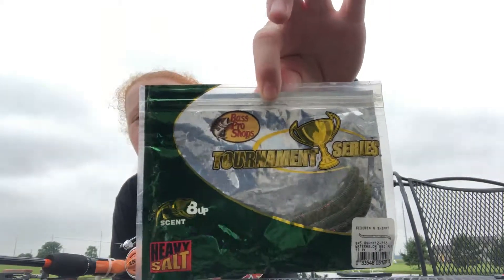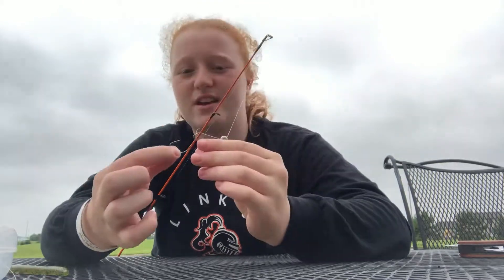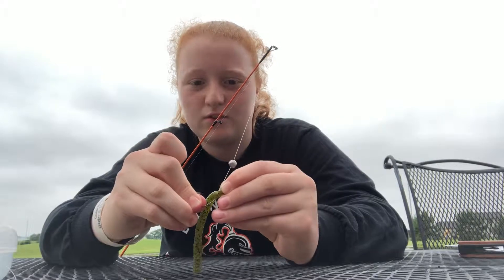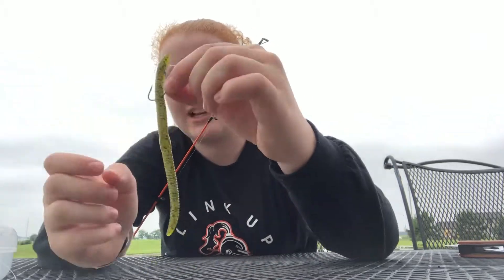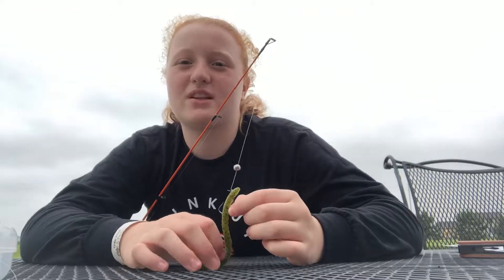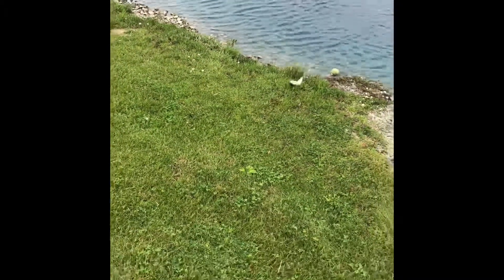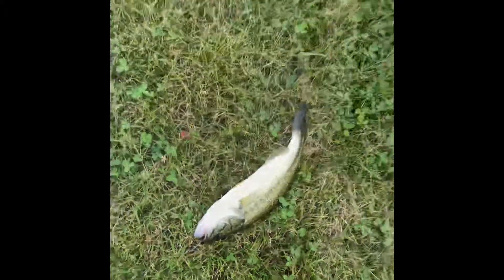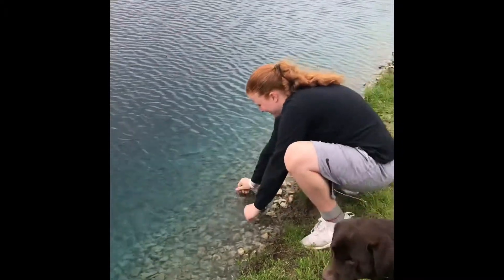Bait review #1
Comment what you want to see in upcoming videos 👍